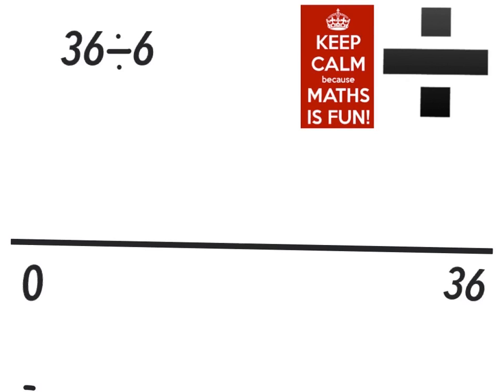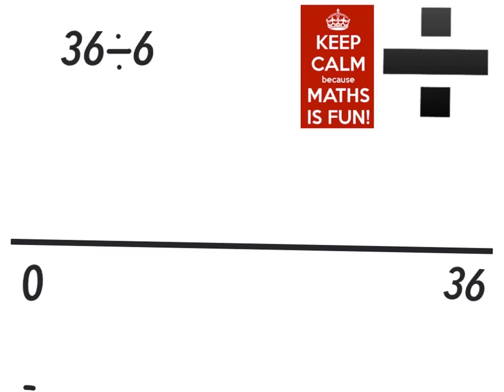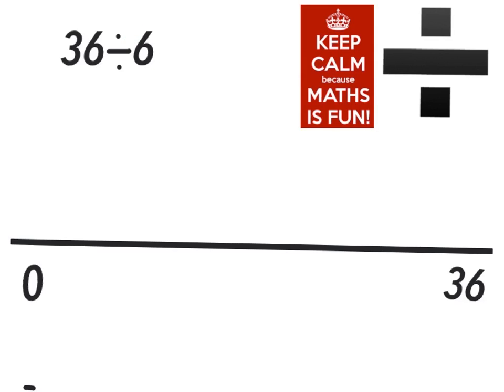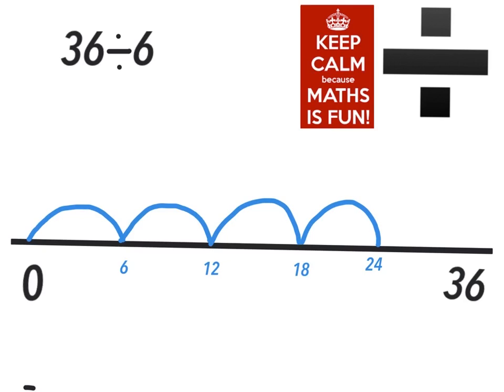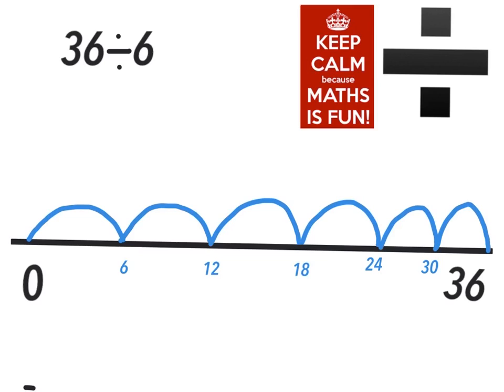Year 2 division using a number line